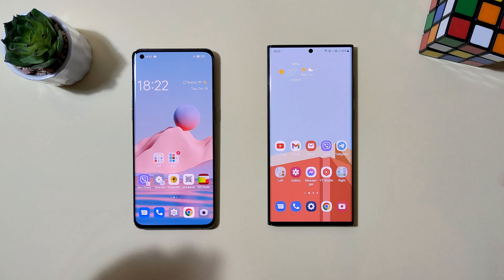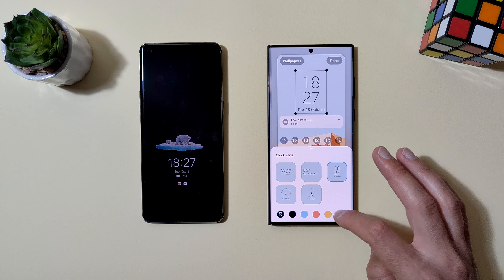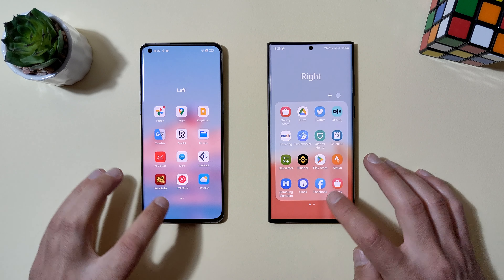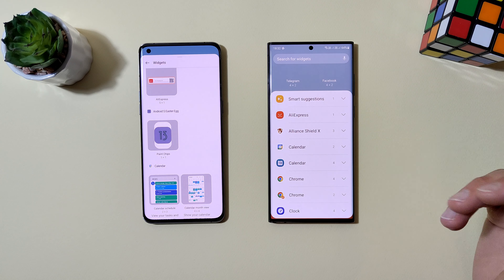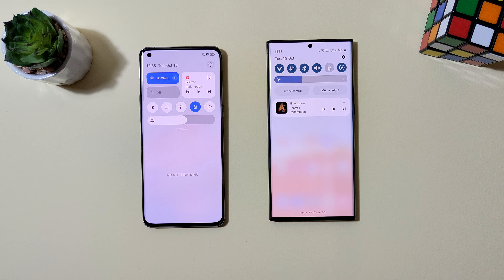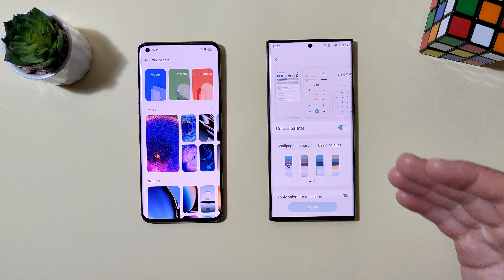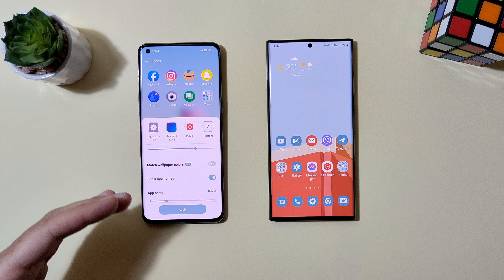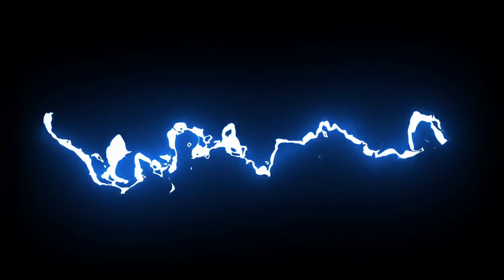ColorOS 13 VS One Ui 5 - Oppo VS Samsung Android 13!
Oppo release their final version of Color OS 13 base on android 13 for Oppo Find X5 Pro and Samsung are on final beta for One Ui 5 for their S22 series. Here is my quick comparison between two skins.